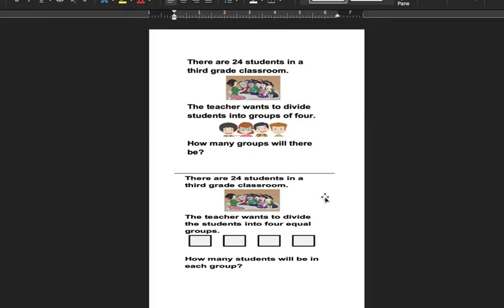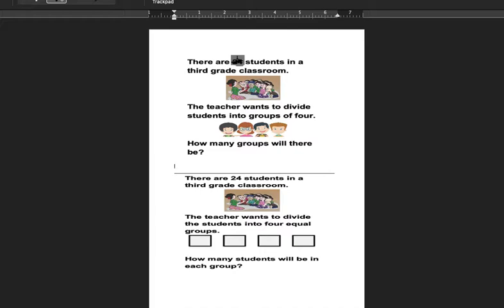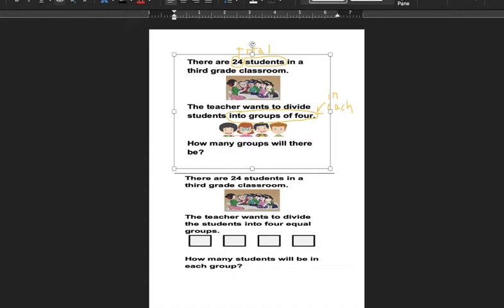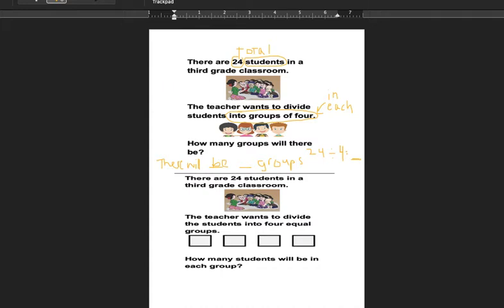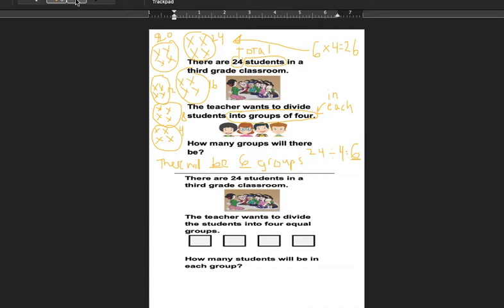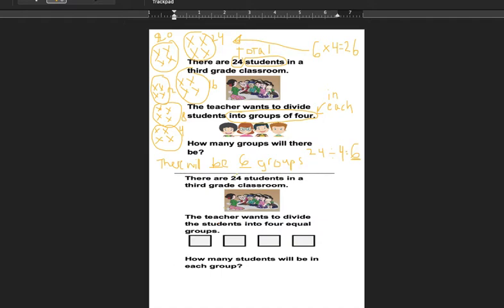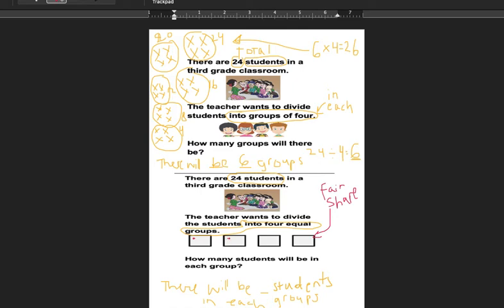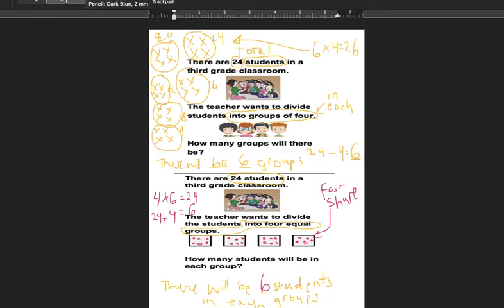Division word problems part 1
What are the different types of division word problems you may see? Well watch and find out!